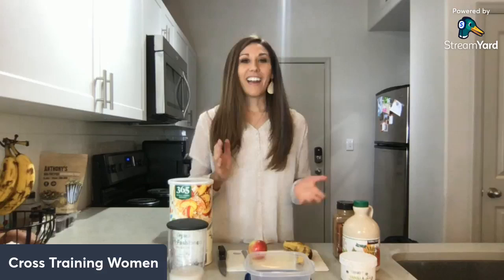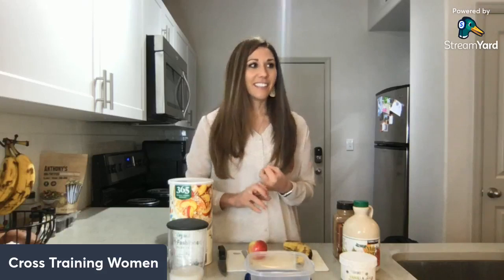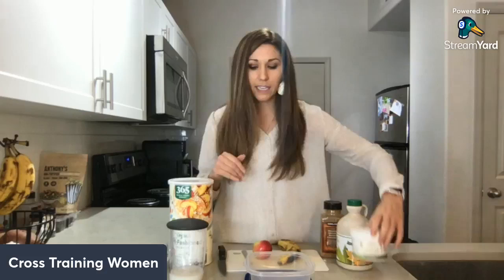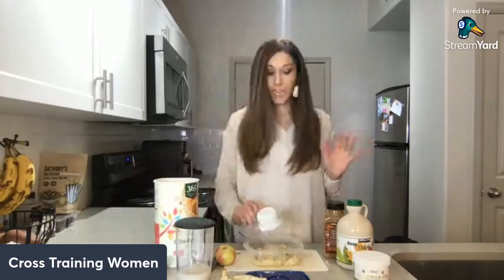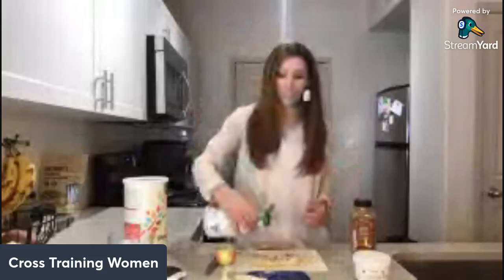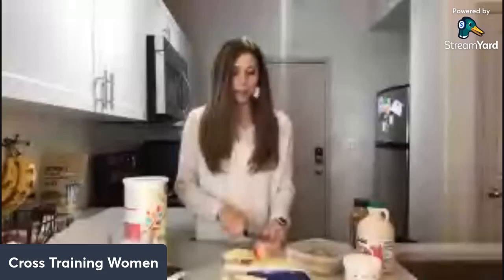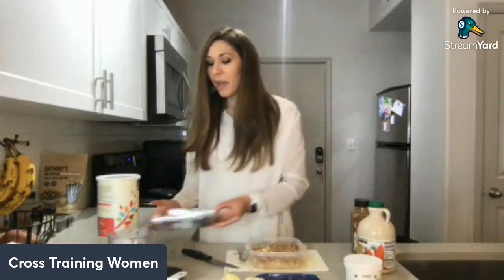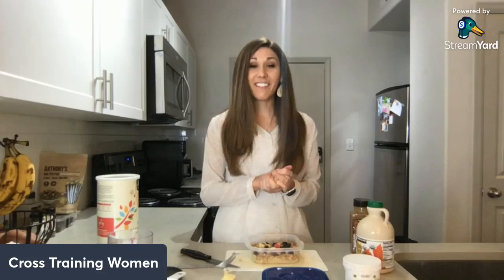Easy On the Go Apple Overnight Oats Recipe! | Whole Foods Plant Based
In today's video, I'm sharing my Easy On-the-Go Apple Overnight Oats recipe with you! I LOVE oatmeal! I have it hot every morning for breakfast! BUT when I travel or go on a hike, instead I make overnight oats because you can prepare it ahead of time and eat it cold on the go!

Bonus it takes less than 5 minutes to make and it's delicious!!